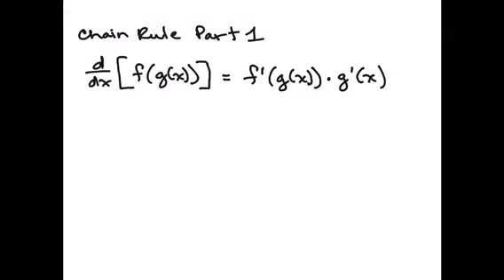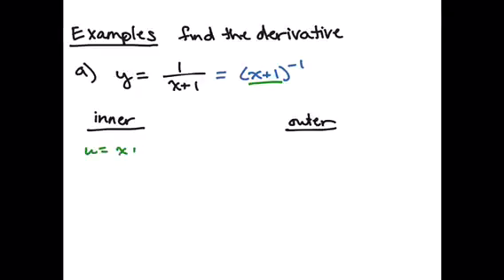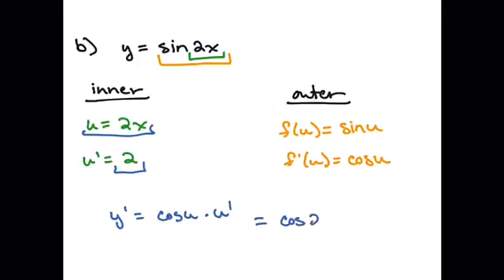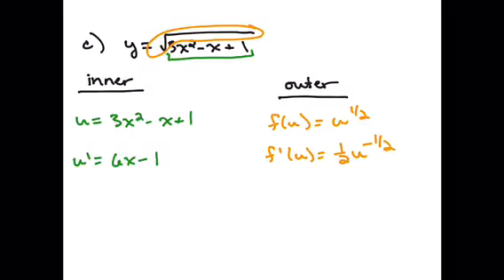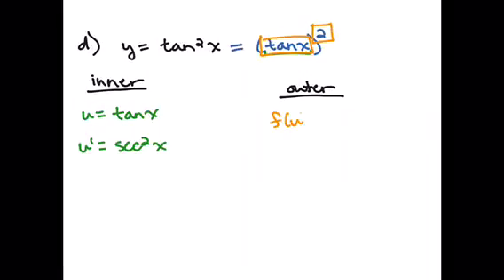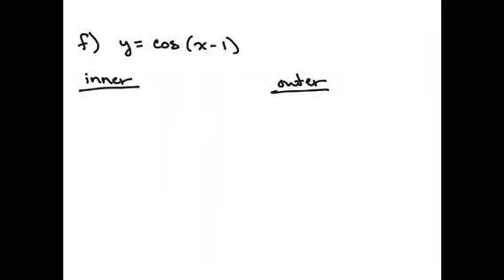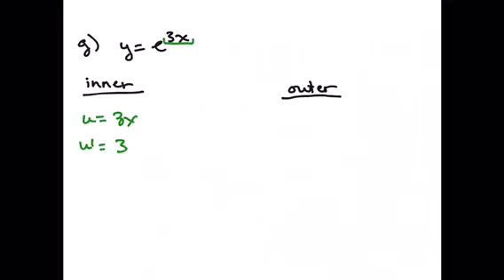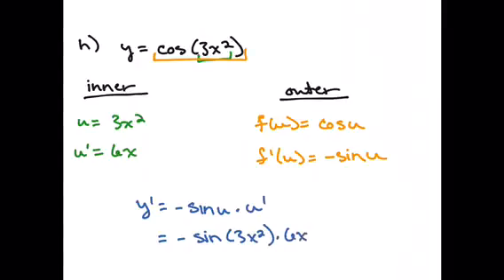Chain Rule Part 1